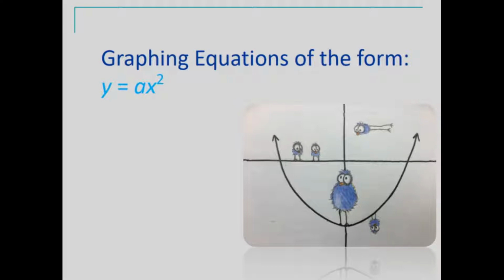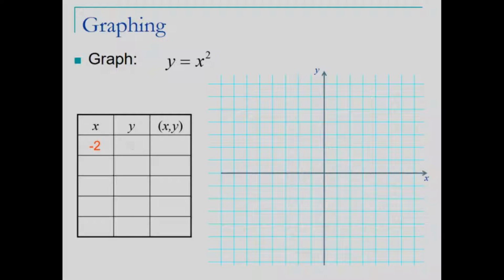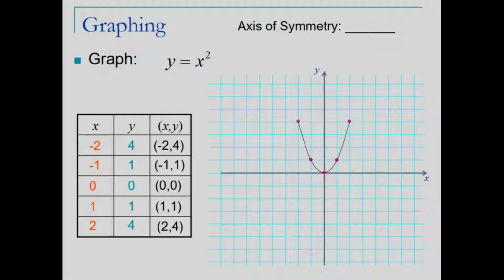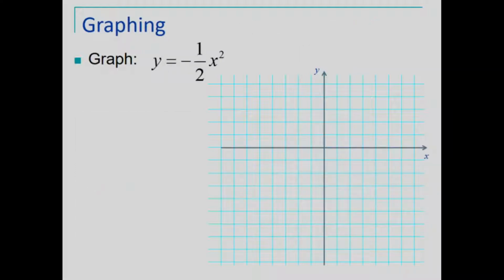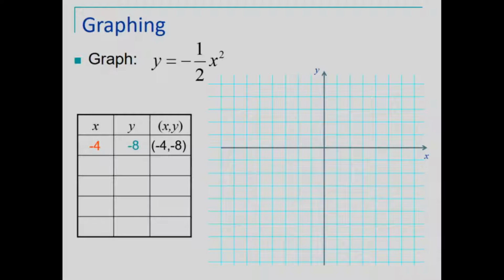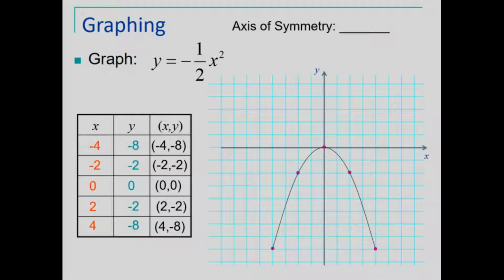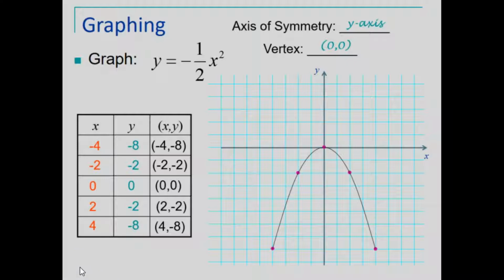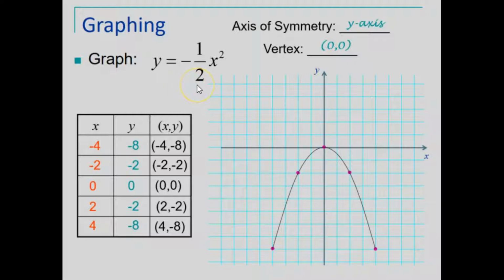Graph Quadratic Equation of the form y = ax^2 - Elementary Algebra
Learn how to graph quadratic equations of the form:  y = ax^2